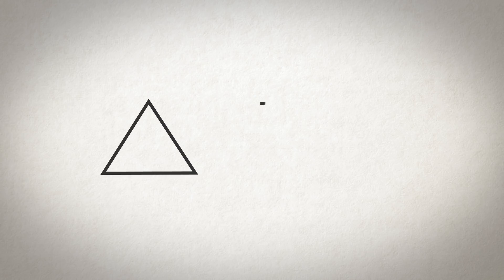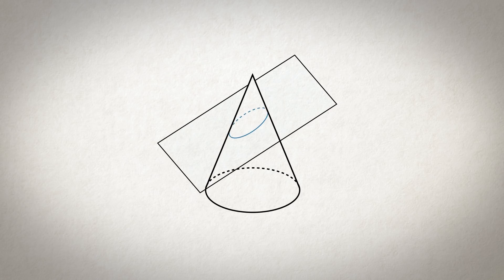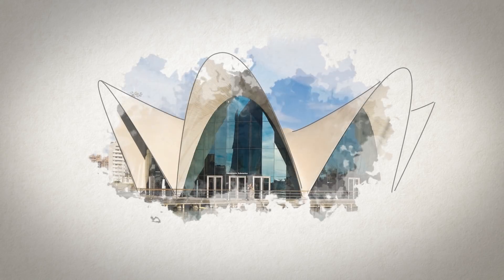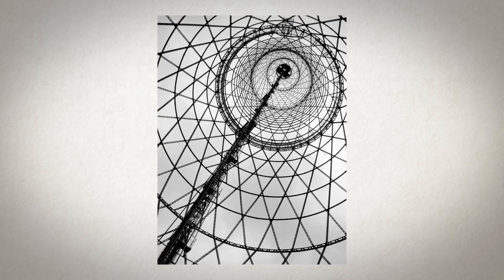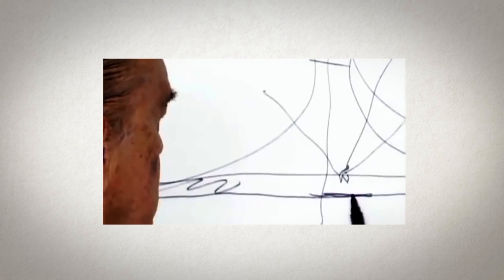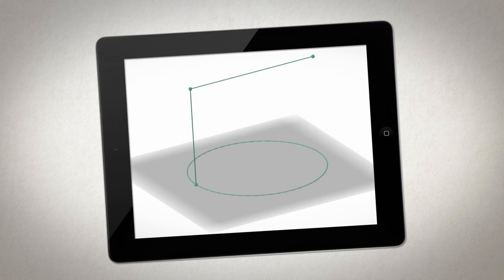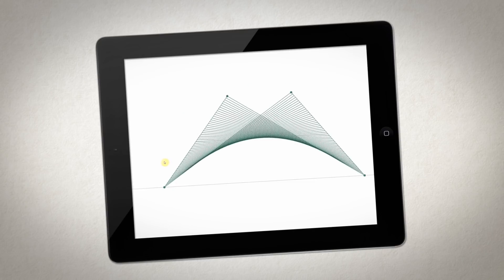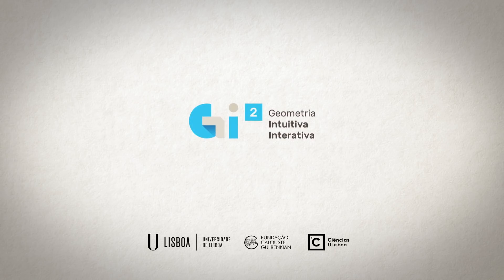Geometry of Architecture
Through works by renowned architects such as Antoni Gaudí, Felix Candela and Oscar Niemeyer, this film intends to show the natural way in which the formulas, the geometry of forms and their concretization are intertwined.